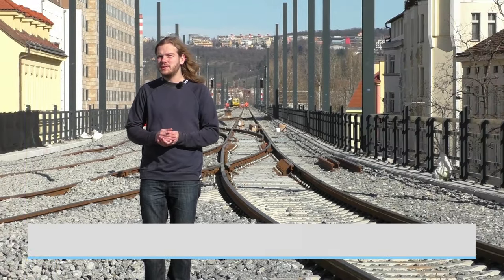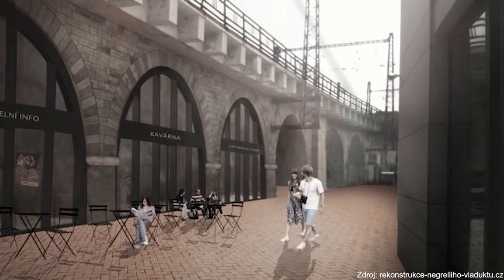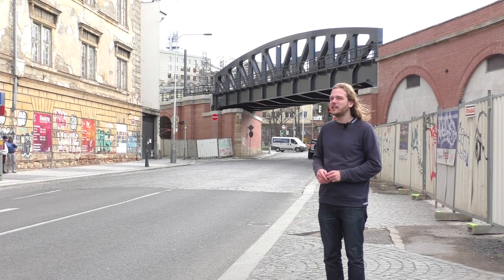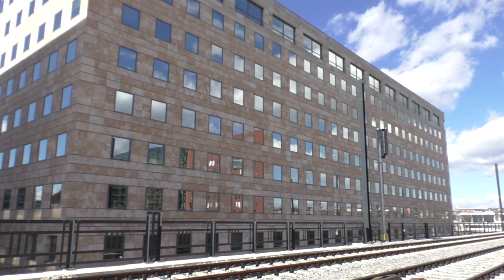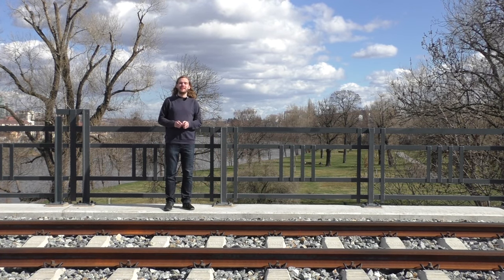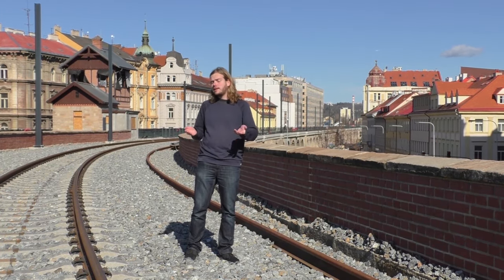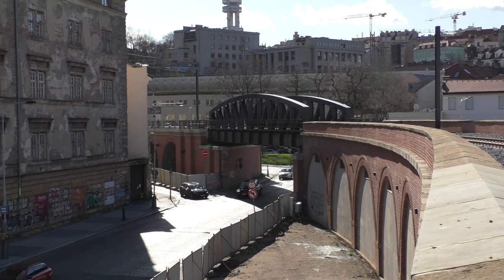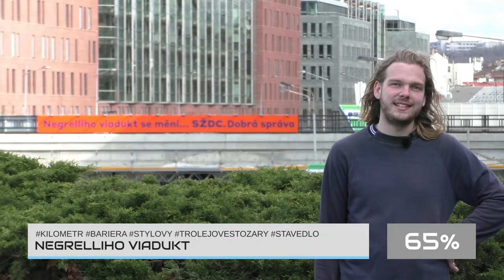Negrelliho viadukt | RECENZE MOSTU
Díky právě dokončované rekonstrukci jsme se mohli podívat na nejvýznamnější pražskou železniční stavbu - Negrelliho viadukt. Spojuje velkolepou historii, moderní prvky i podivnou bariéru mezi Novým Městem a Karlínem. A stále po něm jezdí vlaky.

Metrobus Rank: 65%

Děkujeme Správě železnic za možnost natáčet na této trati během výluky v provozu.

Uděláte nám radost, když naše video pošlete i svým kamarádům.

Nové video vychází téměř každé úterý...
... a Expres každý druhý čtvrtek!

Nabíráme nové redaktory
METROBUS buduje vyčerpávající zpravodajství z MHD! Snažíme se pravidelně vydávat různé pořady a neustále přemýšlíme o nových.
Líbí se ti projekt METROBUS? Stále nabíráme nové redaktory a další členy do týmu.